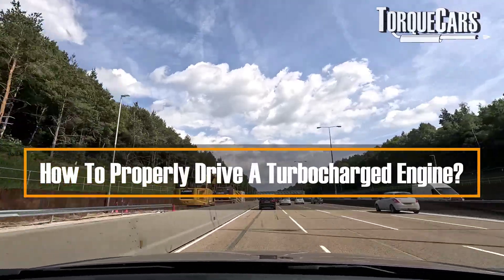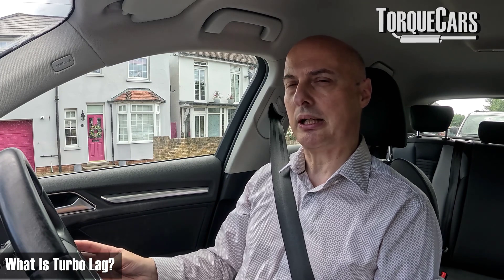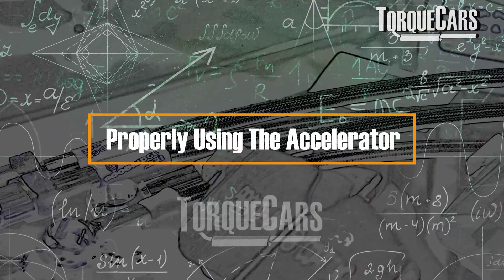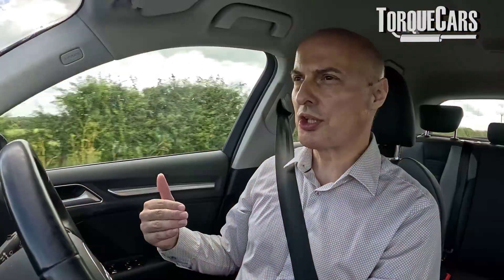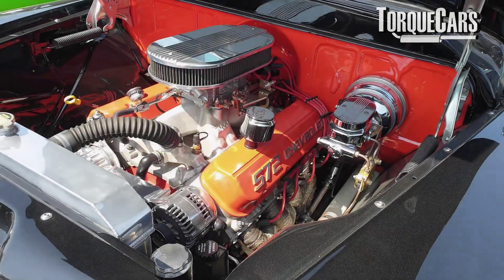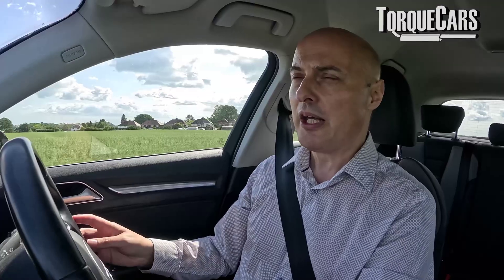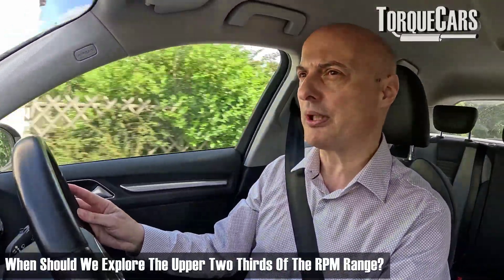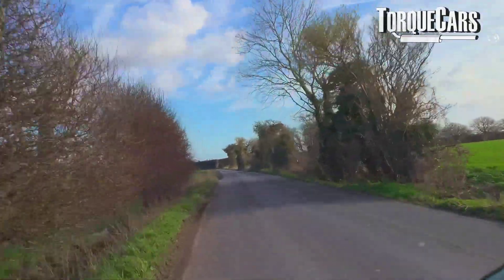10 Turbo Mistakes That Wreck Your Engine Fast. 💥🚗 How To Properly Drive a Turbo!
Most Drivers Are DESTROYING Their Turbo Without Knowing – Don’t Make These Costly Mistakes 💥

Turbocharged engines are everywhere now — but are you driving yours properly?

If you treat your turbo like a normal engine, you could be slashing its lifespan and hurting performance without even realising. In this video, we break down exactly how to drive a turbocharged engine the right way – especially during startup and shutdown – to protect your investment, avoid lag, and get the most reliable performance possible.

Many new drivers (and even seasoned ones) don’t realise just how different turbo engines are from naturally aspirated ones. They don’t understand the importance of oil pressure on startup, how exhaust gases spin the turbine, or why a cool-down period after hard driving can save you thousands in repairs.

If your turbo’s making weird whining sounds or your car feels flat at low RPM – this video could explain why.

🚗 Questions we answer in this video:
How should you warm up a turbo engine safely?
Is turbo lag normal and what causes it?
What is the turbo power band and how can I stay in it?
Why does my car struggle when I use the wrong gear?
Can hard acceleration damage my turbocharger?
Do I need to let the engine idle before switching it off?
What happens if I don’t cool down the turbo properly?
Why is progressive throttle better than flooring it instantly?

🧠 Common questions turbo owners have:
“Can I just drive off straight after starting the engine?”
“Why does my turbo lag more when the car is cold?”
“Should I use the same gear shifting technique in a turbo car?”
“Is lugging bad for a turbo engine?”
“Why does my turbo make a siren noise?”
“Do modern engines still need cool-down time?”
“What’s the best RPM range to stay in for peak performance?”
“How do I know if my turbo is failing?”

🔧 Key driving tips covered:
Start-up:
Let the engine idle briefly. Allow oil pressure to build and metal parts to warm up and expand properly. Avoid high revs when cold. Modern oils need time to reach correct viscosity.

Throttle control:
Use progressive throttle. Don’t go full throttle instantly. This avoids fuel-air mismatches and improves turbo spooling.

Gear choice matters:
Turbo engines have a narrow power band. Keep RPM within that zone when shifting gears to avoid turbo lag and “lugging” – which strains the engine.

Cool-down:
After spirited driving, reduce RPM for the last mile. This gives the turbo time to cool down gently and prevents oil cooking into sludge. Even with electric oil pumps in modern cars, a little mechanical sympathy goes a long way.

Symptoms of turbo wear:
Power feels flat, delayed spool-up, siren or whining sounds. These signs mean it’s time to check your turbo before it gets worse.

This video shows you how to protect your turbo, avoid costly repairs, and drive smoother. Whether you’ve just bought your first turbocharged car or want to get more life out of your current one, this is essential knowledge every driver needs.

Please check that tips and suggestions are legal in your area and region, as this will vary and traffic laws are always changing. Check a local mechanic to verify any mods and upgrades would be legal and suitable for your vehicle.